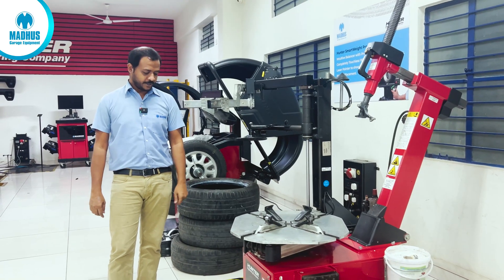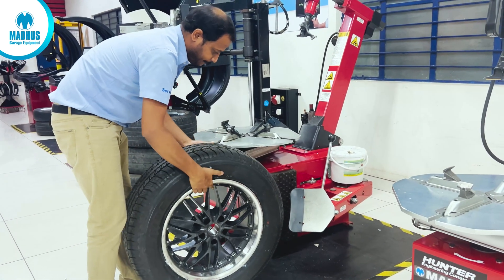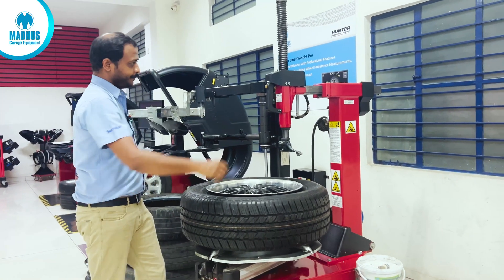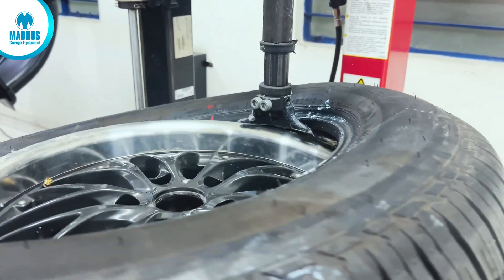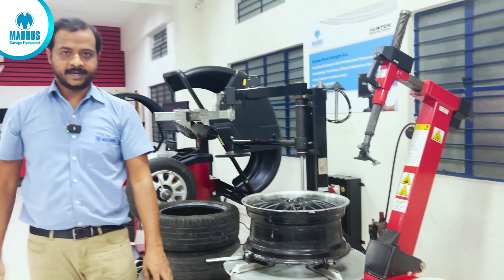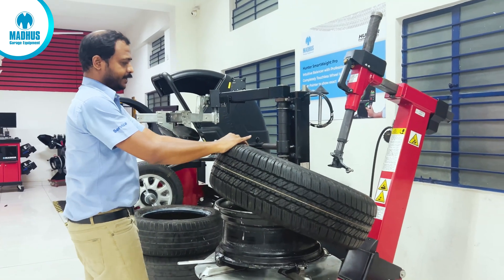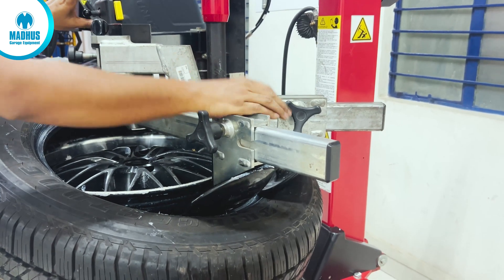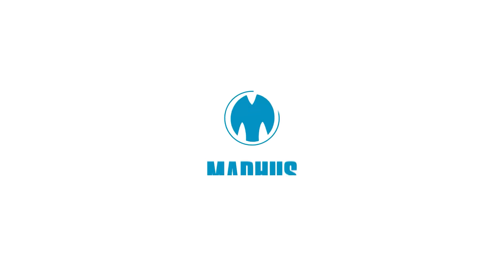Madhus Expertise -- Correct Tyre Changing process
Madhus has established itself as the forefront leader in the wheel service industry, trusted by OEMs and customers nationwide.

In this video, our National Service Manager, Mr. Arun G, showcases the proper technique for demounting and mounting a tire.

Mr. Arun utilizes a @HunterEngCo  TCX 54, equipped with the optional Bead Press System, demonstrating precision and efficiency.